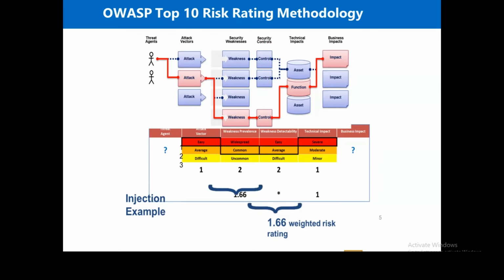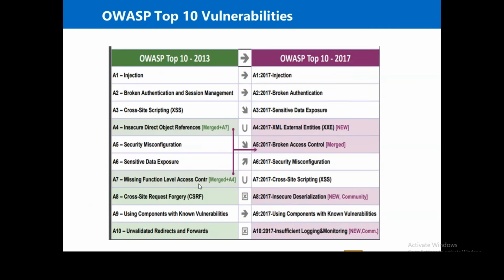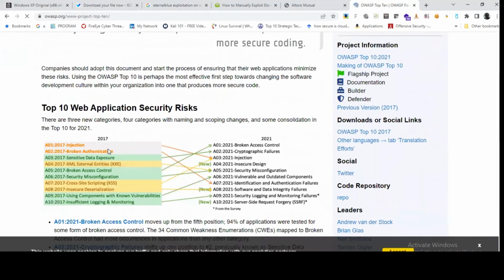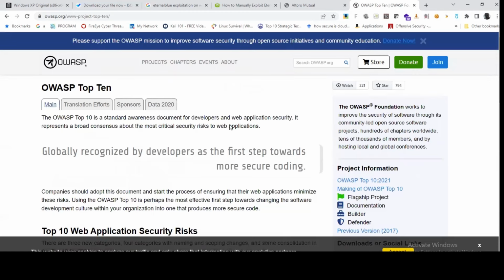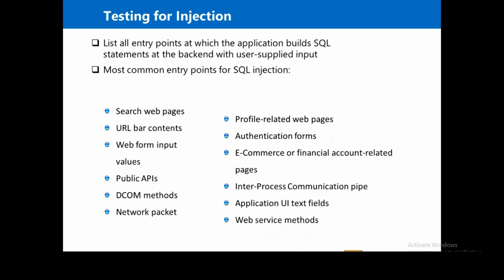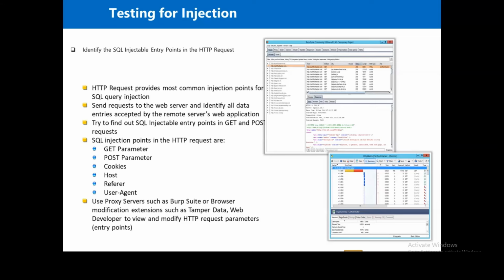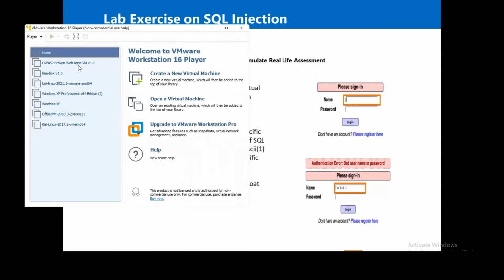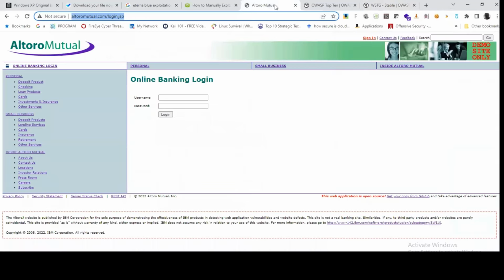Web App Exploitation Basics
Are you looking to learn more about web app exploitation? In this video, we'll discuss what web app exploitation is, why it's important, and what you need to know to get started. We'll cover topics such as the different types of web app exploitation, the tools and techniques used, and the best practices for staying secure. By the end of this video, you'll have a better understanding of web app exploitation and how to protect yourself from it. So, if you're ready to learn more about web app exploitation, let's get started!